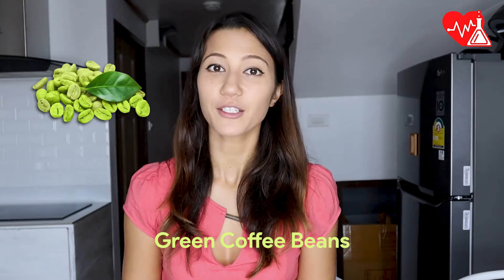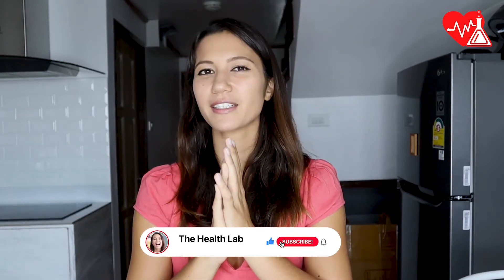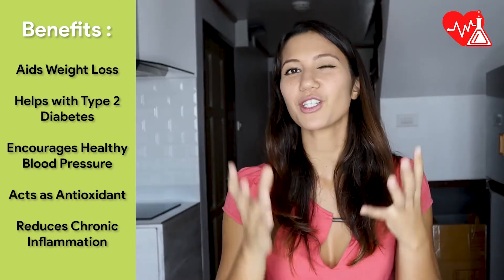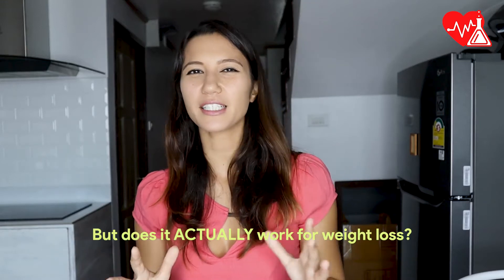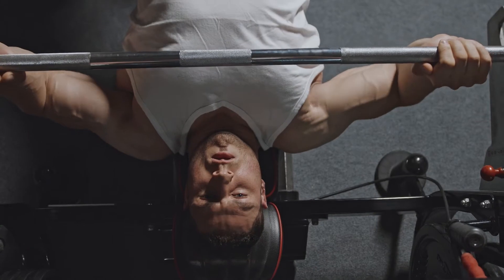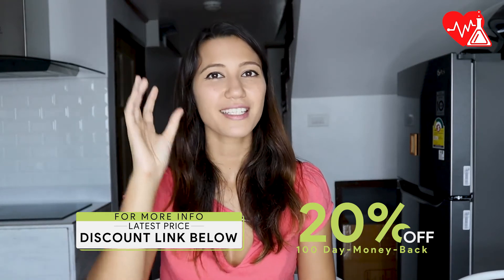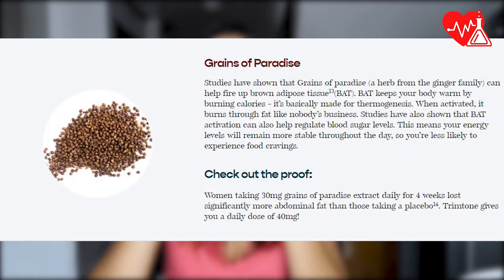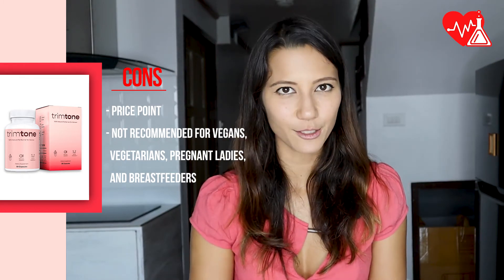Green Coffee Bean For Weight Loss (WATCH THIS BEFORE BUYING)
0:00 Introduction
0:53 What are Green Coffee Beans? How do Green Coffee Beans taste?
1:29 Green Coffee Bean Extract Benefits
1:58 Do Green Coffee Beans help with Weight Loss?
3:02 Superfoods to combine to increase metabolism and lose weight faster
3:28 How to get the best price
 3:55 Trimtone: The Holy Grail of Fat Burners with ALL NATURAL Superfoods